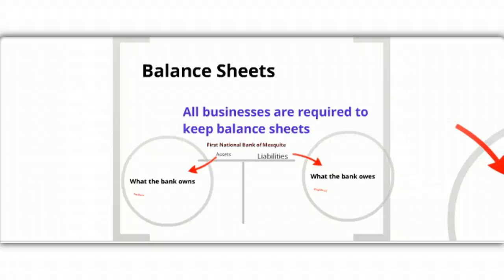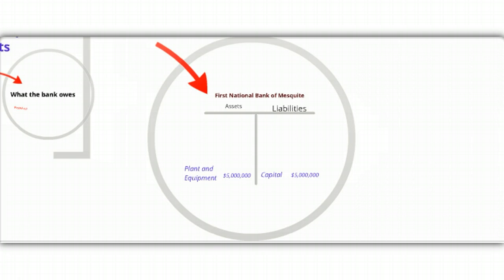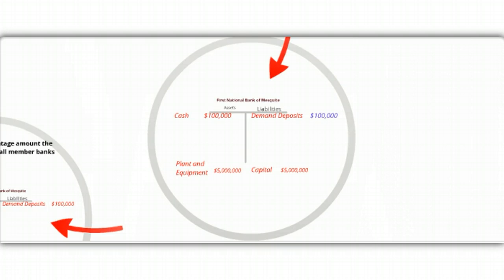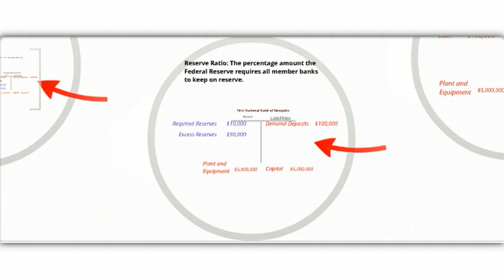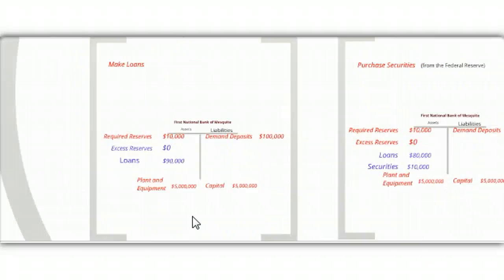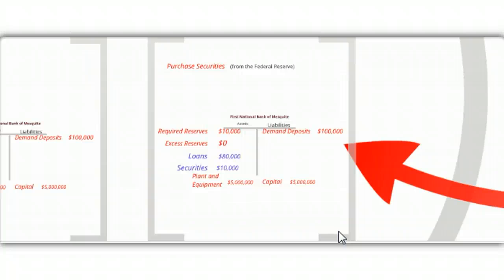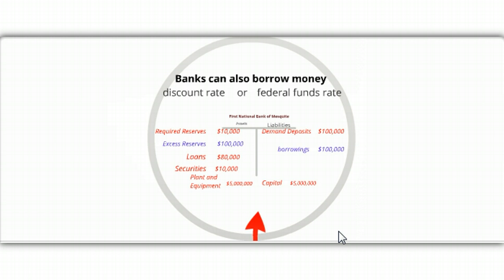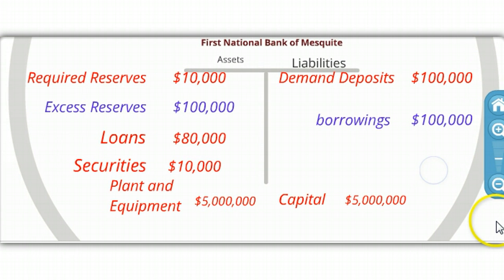Bank T-charts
an introduction to bank balance sheets.